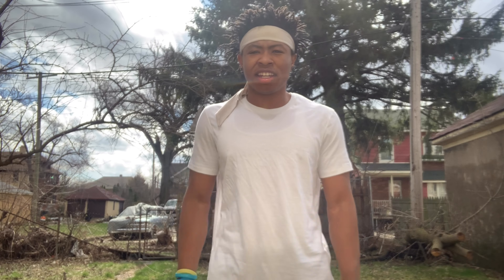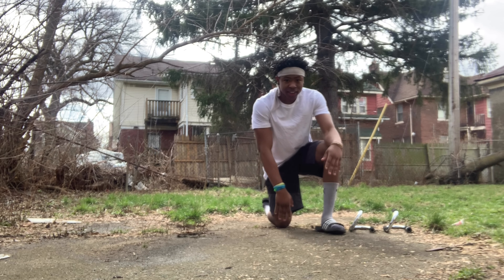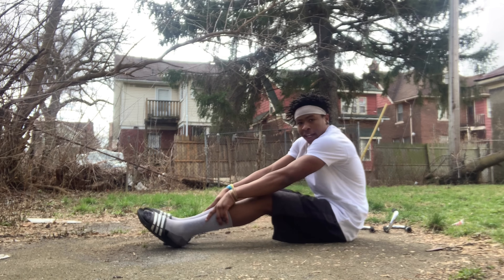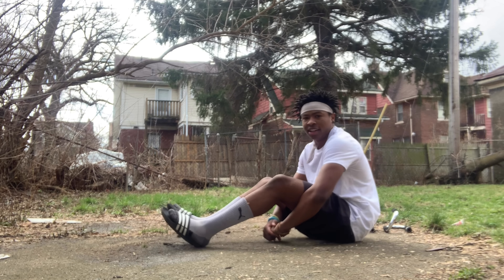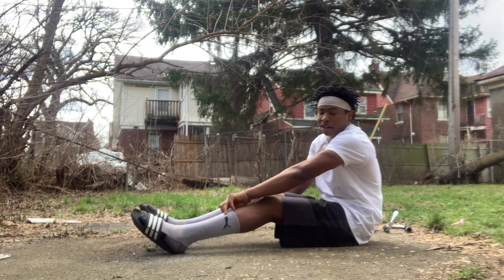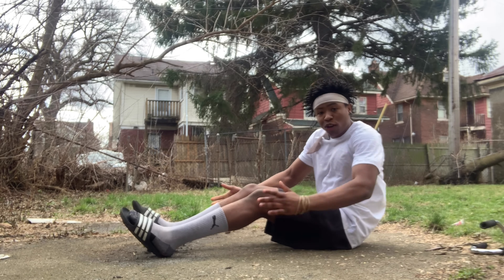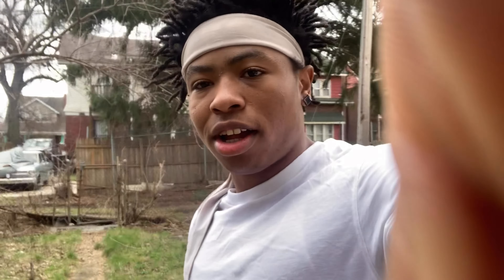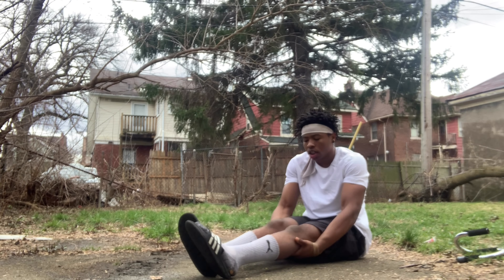How to learn the L-Sit for beginners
The L-sit was one of the first harder calisthenics move that I learned it was hard at first but when you do it for the first time it will be easy from there the L-sit is a arm and core work out that’s what I think it is because that’s were you feel it the most at when you are doing it. I hope you guys are having a good day and putting in that workout still don’t let nobody or nothing stop y’all much love for all of you guys stay safe.
Facebook Deshawn Ellis
Snap motivatedshanwn